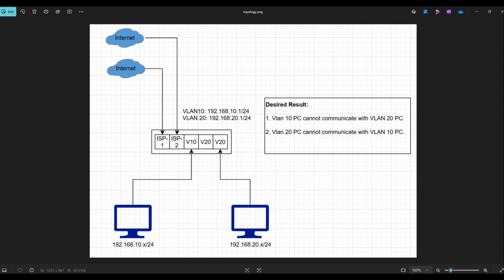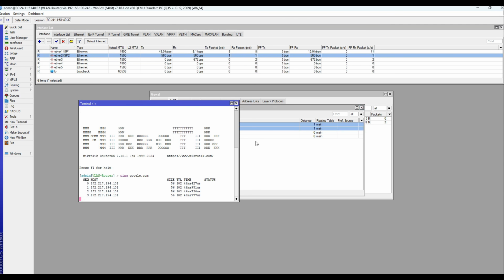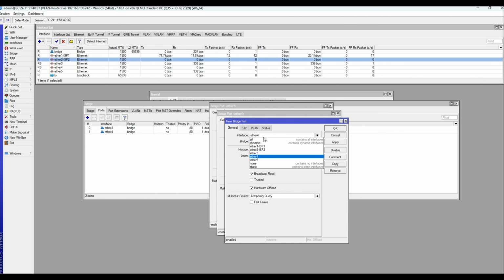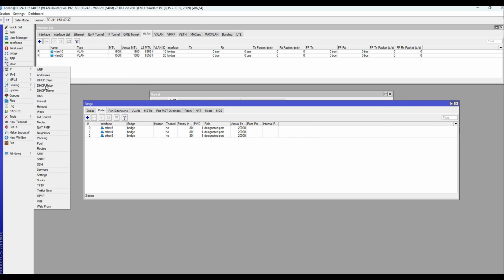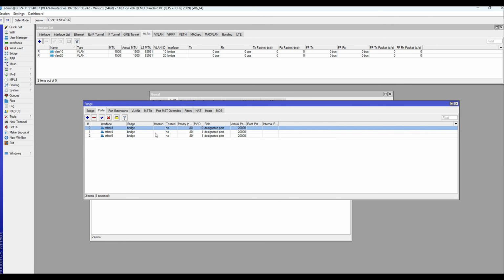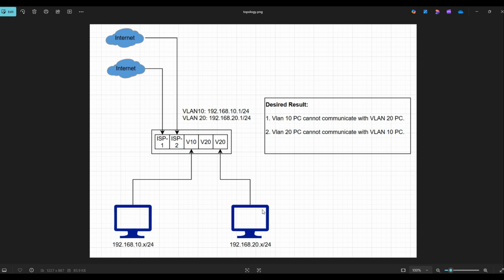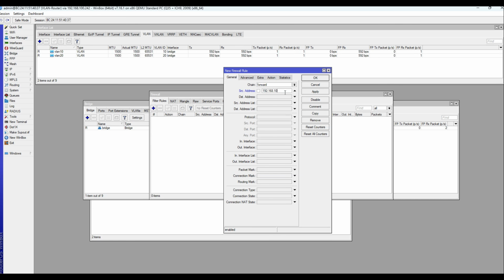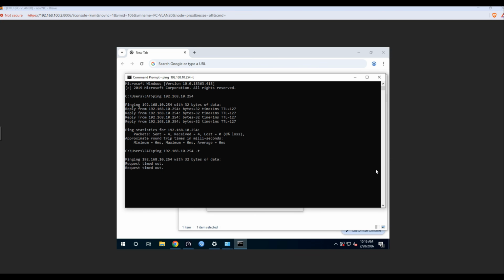Mikrotik VLAN - VLAN Configuration and Block VLAN to VLAN Communication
Learn how to configure VLANs on a MikroTik router and Block VLAN to VLAN communication

In this video tutorial, I will guide you step-by-step on how to configure VLANs on a MikroTik router and Block VLAN to VLAN communication

The goal of this video is to show you how to block VLAN to VLAN communication between clients because its working by default.